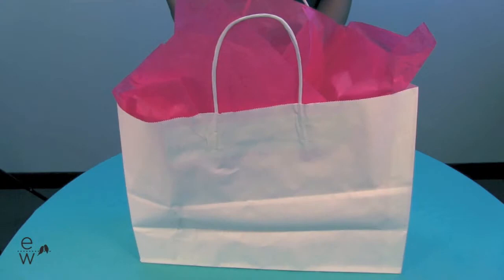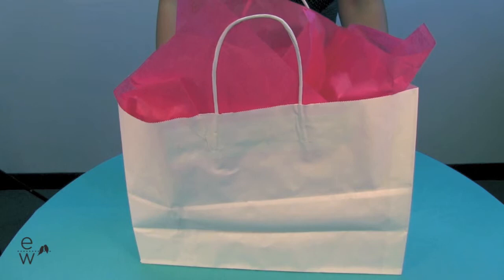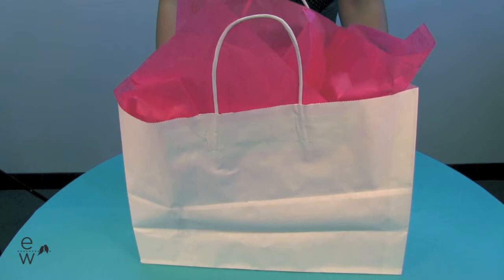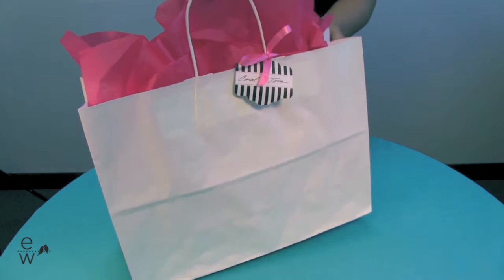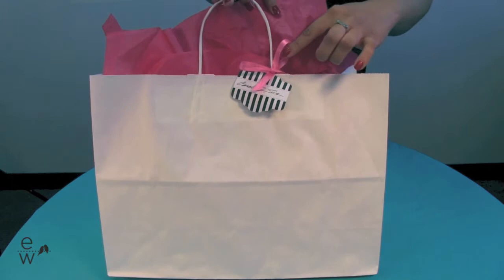Large White Kraft Paper Bag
The large white kraft paper bag measures 12 by 16, and is a great blank canvas to use to coordinate your wedding theme and colors for your guests' or wedding party's gifts. The handles are thin and allow ribbon to be tied around them easily to secure a tag that further coordinates the wedding theme or color.